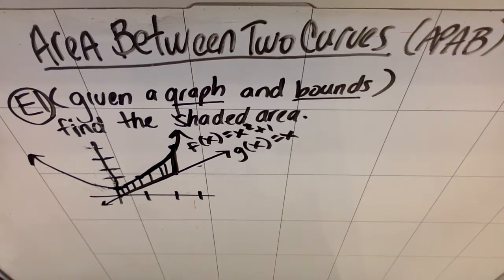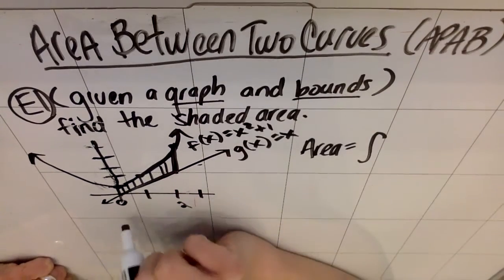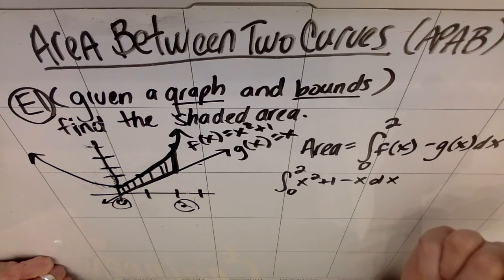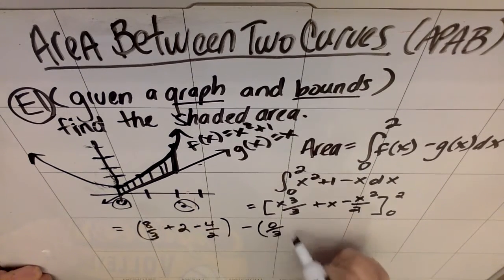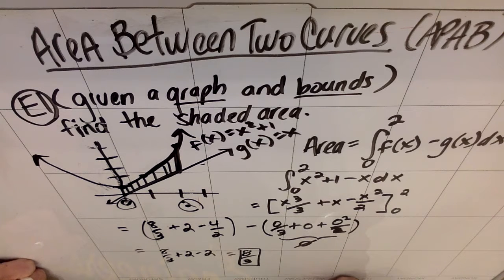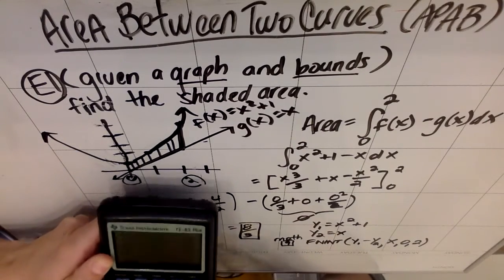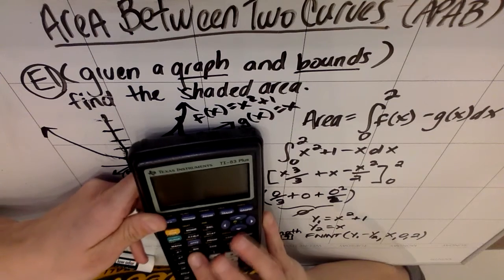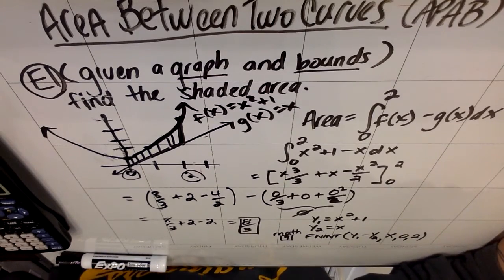APAB: Area Between Curves E1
AP AB Calculus (Ch.7):  Area Between Two Curves Example 1